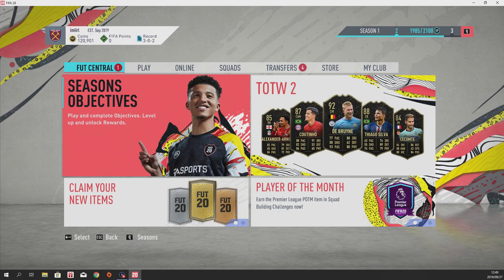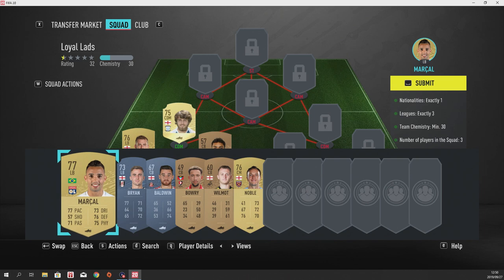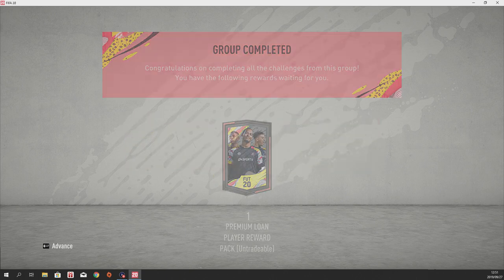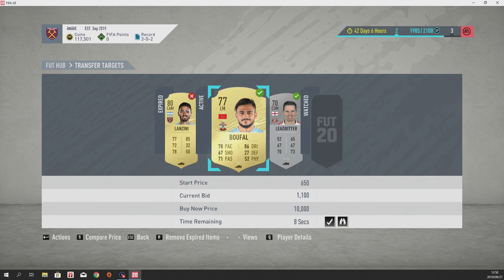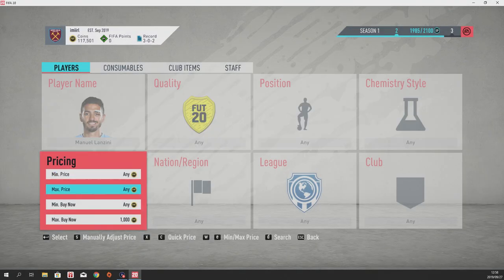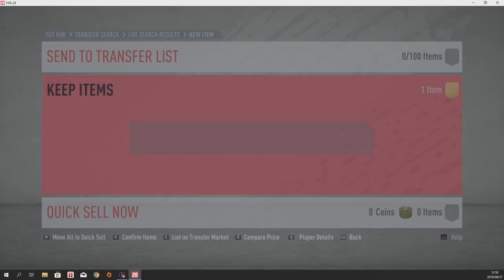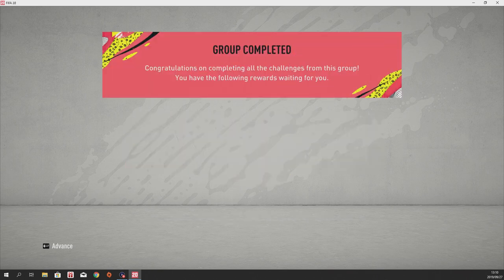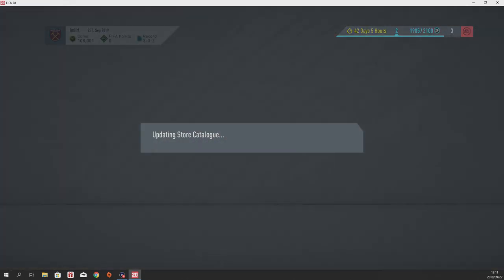Completing the basic Squad Builder Challenges-Fifa 20 Ultimate Team #5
Welcome to my first ever fifa series on my channel

The catch in the series that all progress can only be done through coins to buy players and packs which can be earned by playing matches in single player as well as online. SBC players will also be considered.